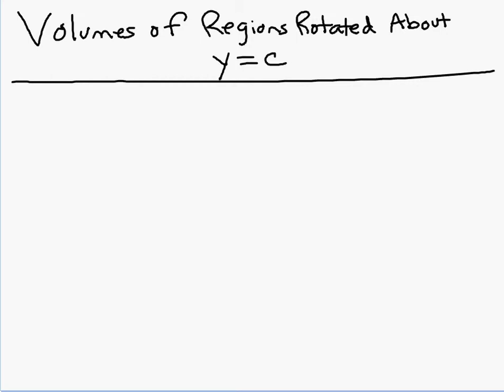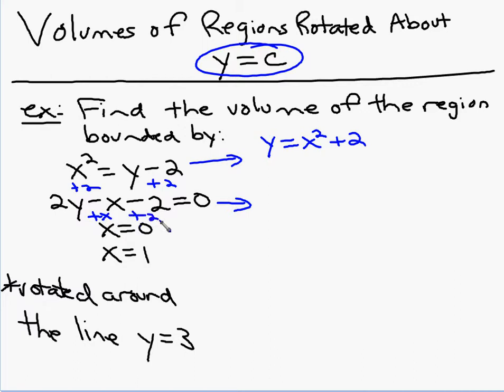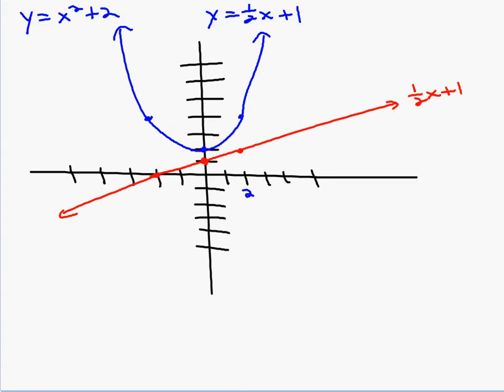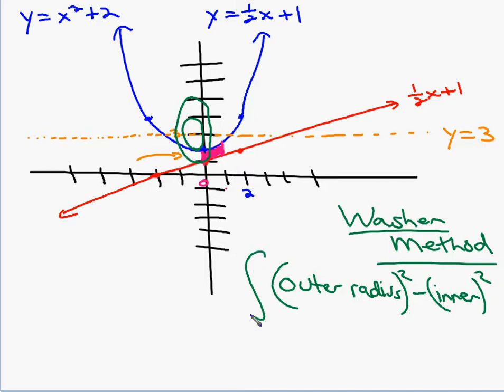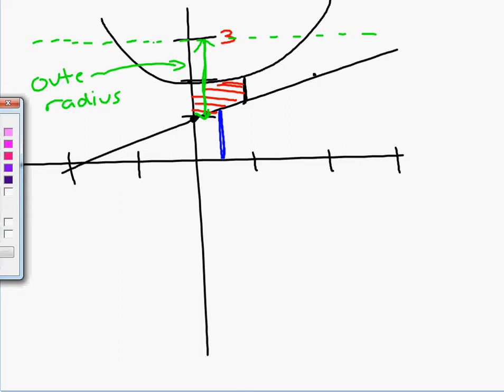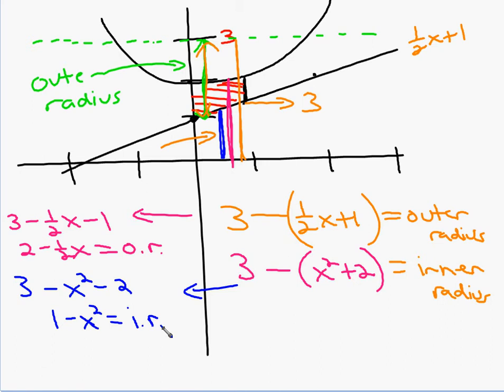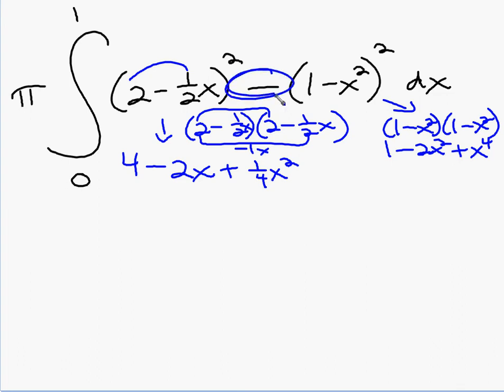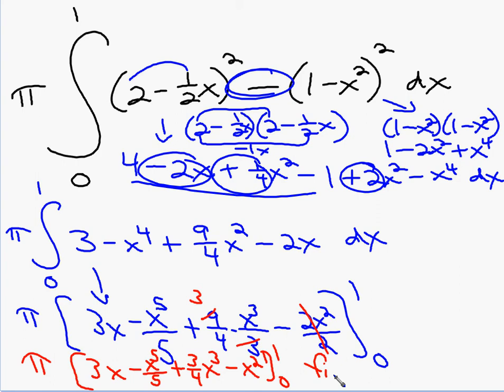Volumes of Lines Rotated Around y=c